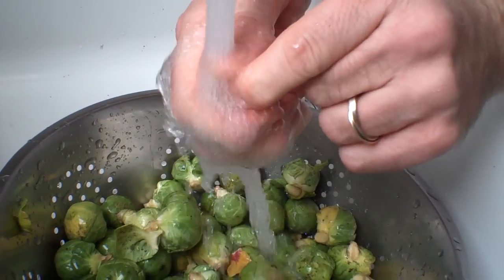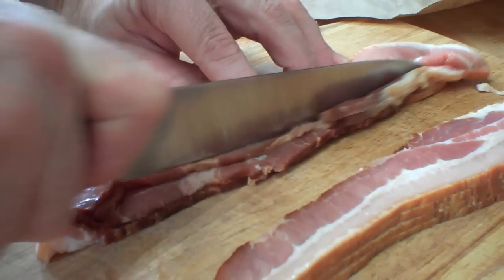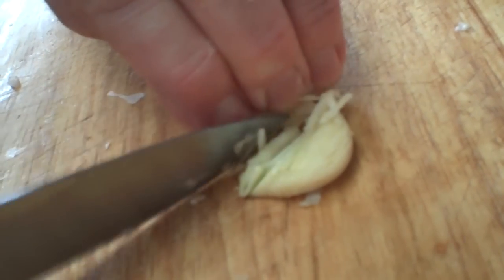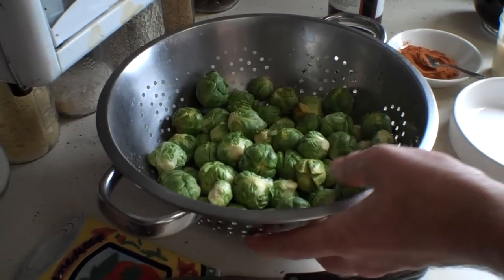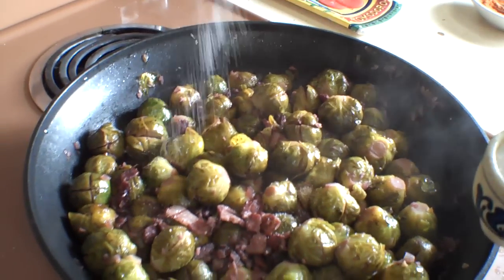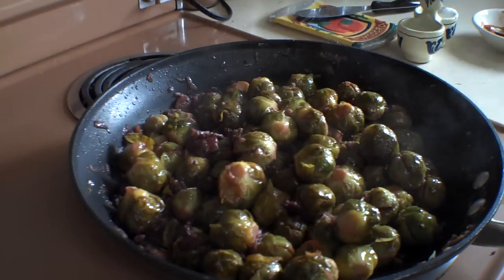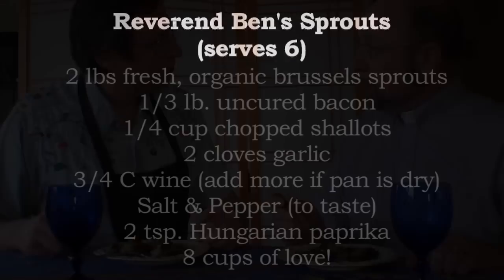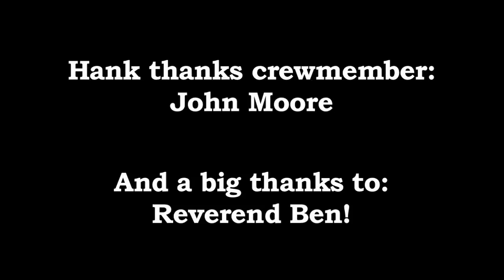Reverend Ben's Favorite Dish - Brussels Sprouts with Special Sauce!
Reverend Ben, pastor at Hank and Kendra's church, reveals the secrets of his famous Brussels Sprouts.  It involves a Hungarian salting technique, bacon, and a special ingredient!